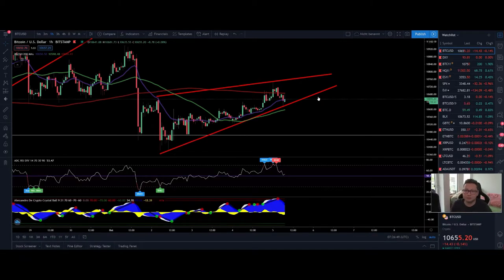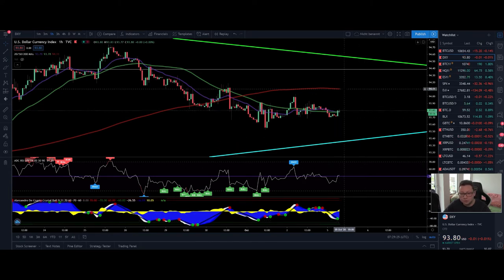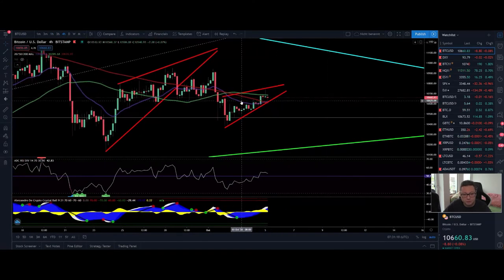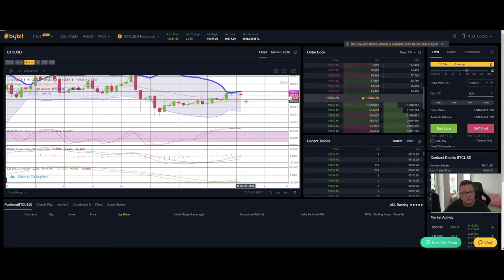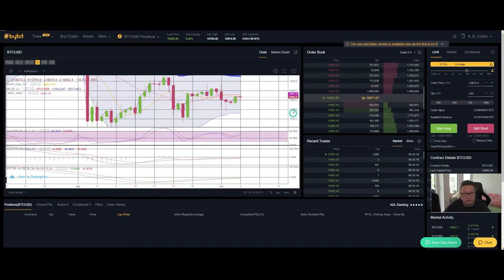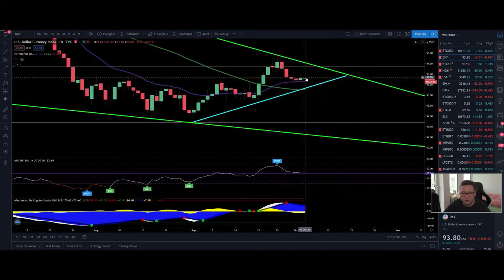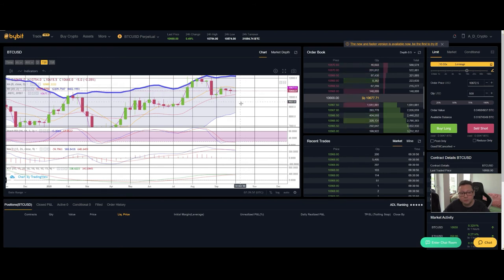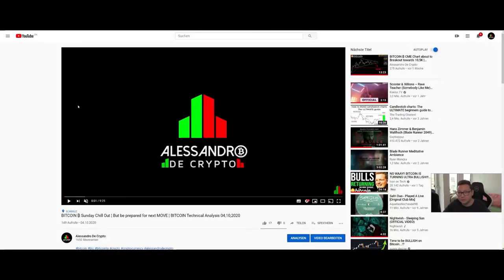BITCOIN ₿ NEW CME GAP ¦ SHORT TERM BEARISH LONG TERM BULLISH ¦ BITCOIN Technical Analysis 05,10,2020